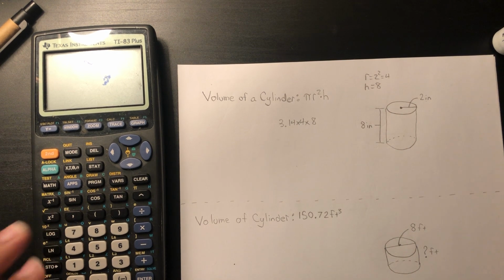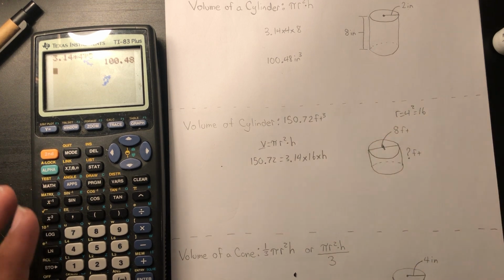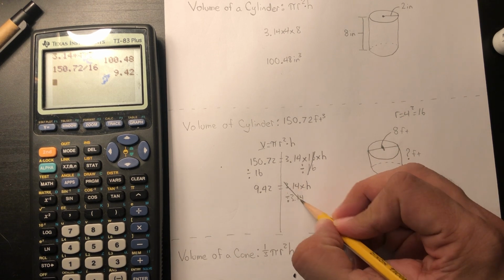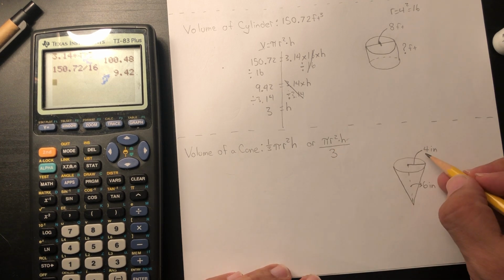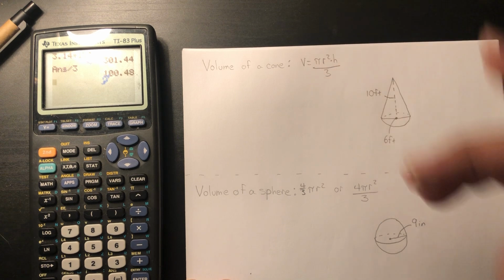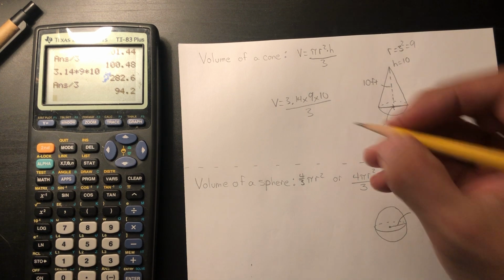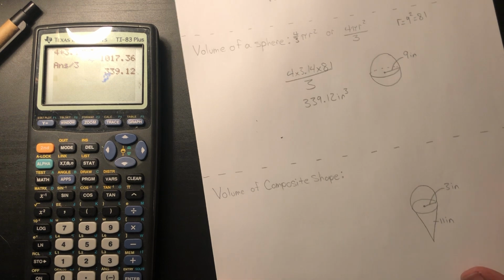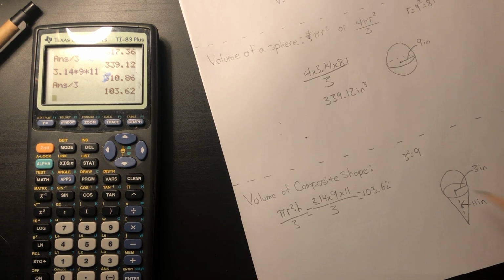pre alg. volume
volume of cylinder cone and sphere

totally mess up on sphere formula but notice in the video and totally fix it. That was a close one